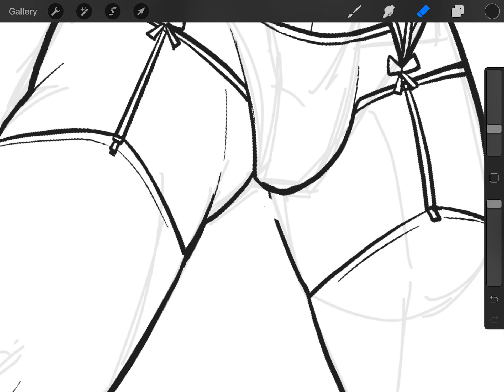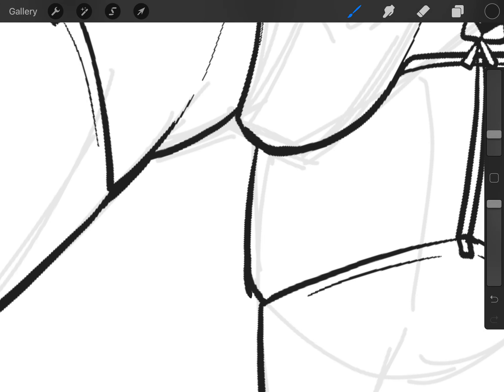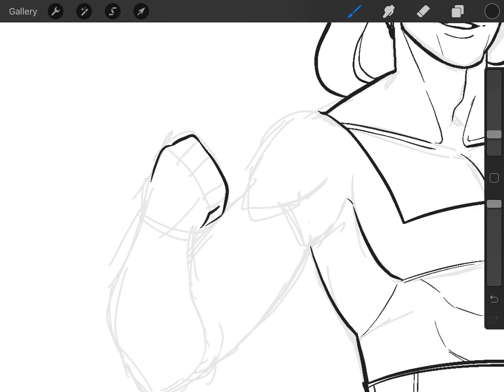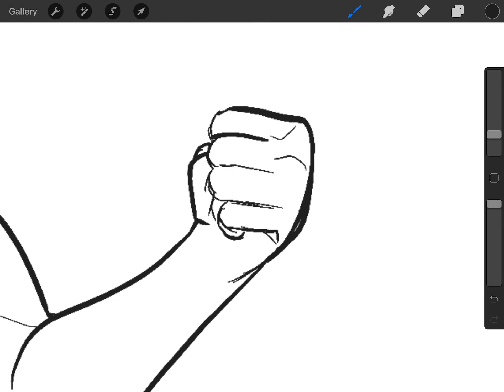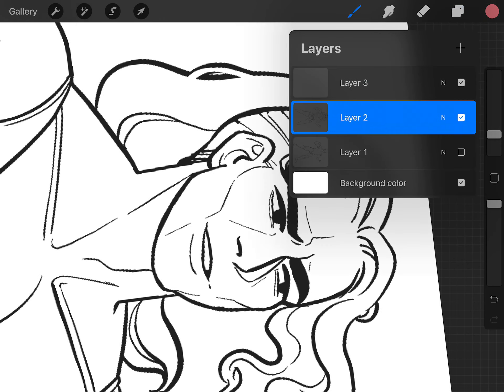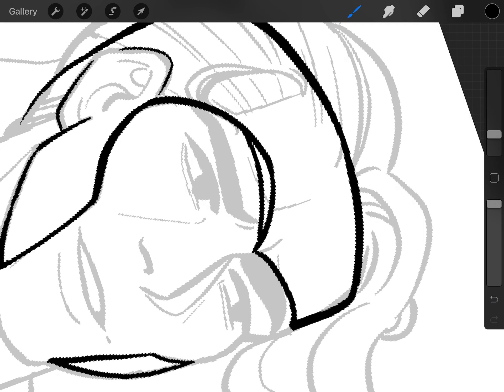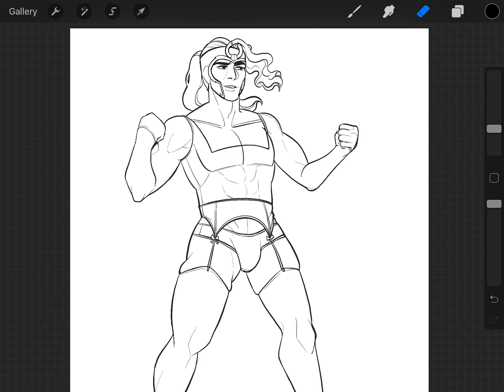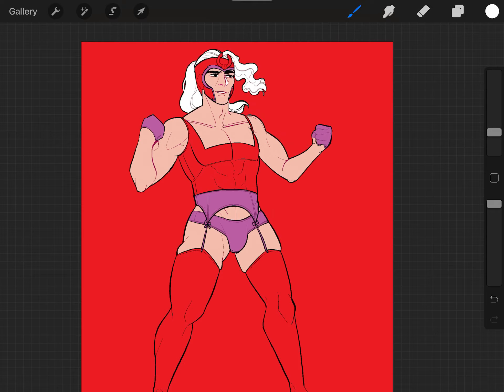Redesigning Magneto but in the Worst Way I Can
Magneto ends up wearing something pretty lewd in this one so please heed my warning.

I offered up on Tumblr to redesign my favorite Marvel character in the worst way possible. I then recorded myself doing as much. This is the result. In the beginning, I would have called it a monstrosity, now I know it to be a stroke of genius.